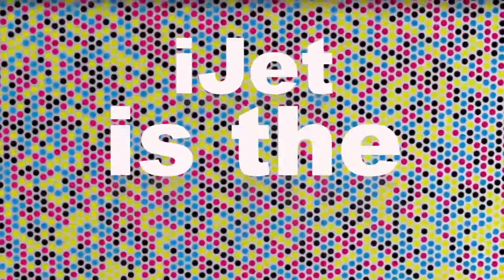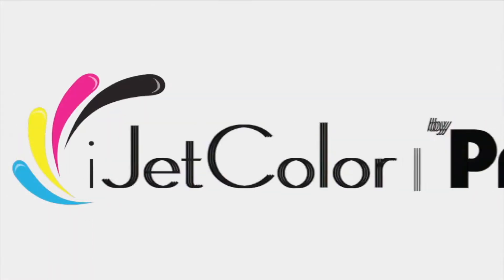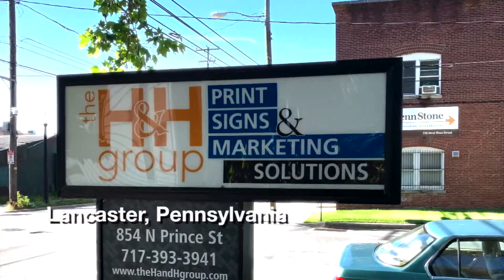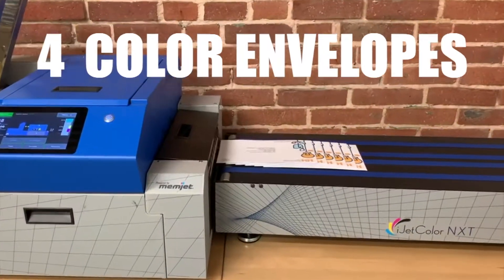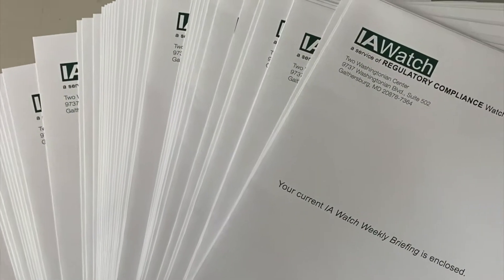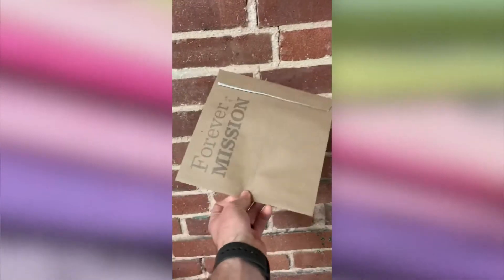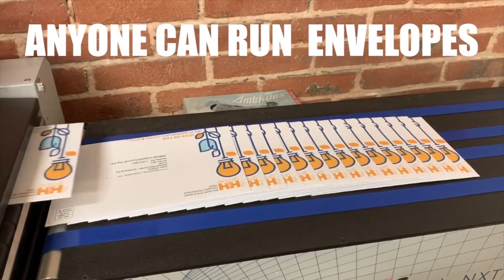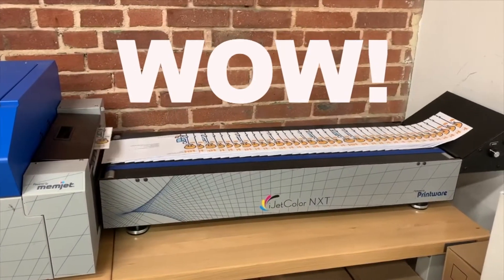iJetColor Testimonial - "Wow" Customers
The iJetColor allowed The H&H Group to "wow" their customers with four-color, full-bleed envelopes. And The H&H Group were "wowed" by the cost savings due to the machine's ease of use for any operator--no dedicated pressman necessary!

"We enjoy making the customers go, 'Wow, I didn't know anybody could do that.'" - Mike Williams, Vice President